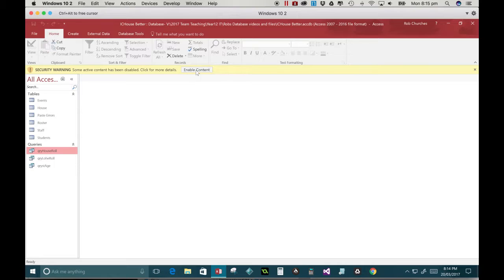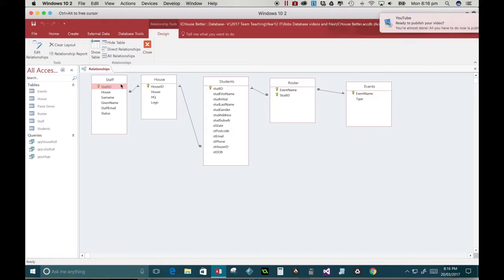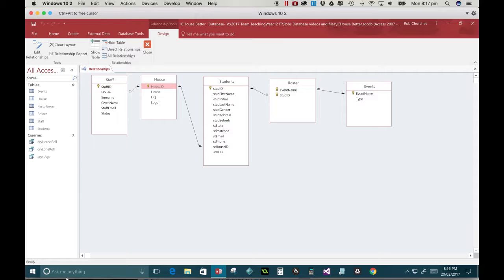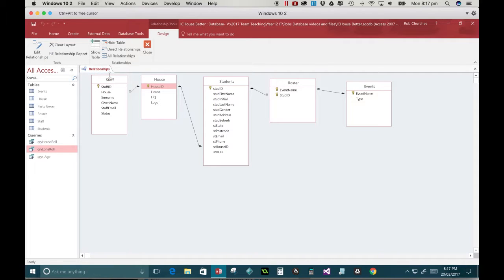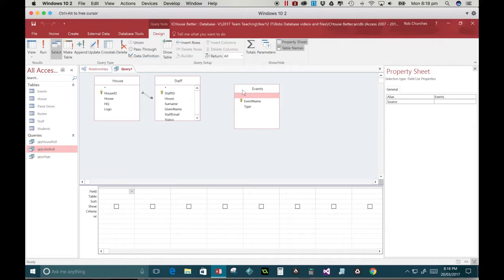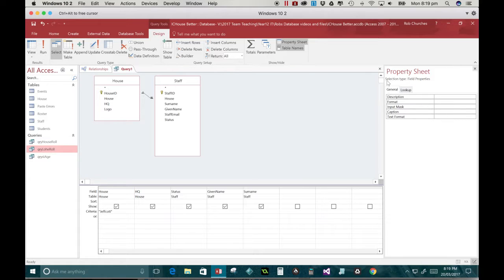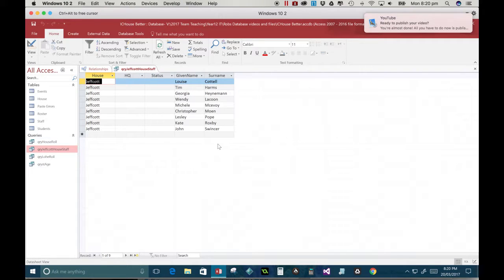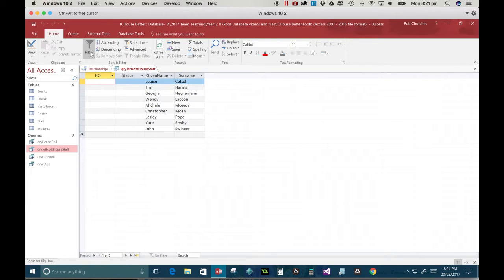Robs Queries 101 Lesson 1